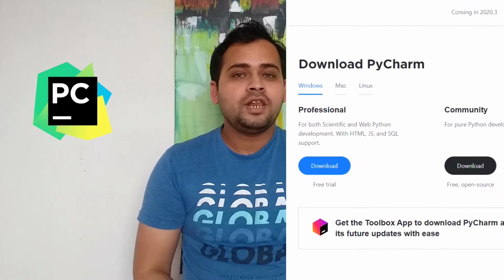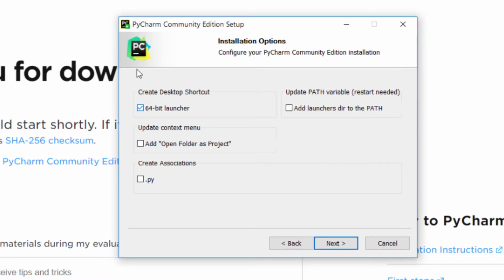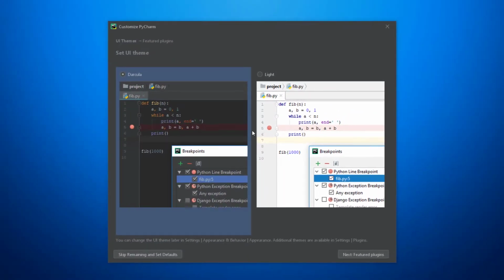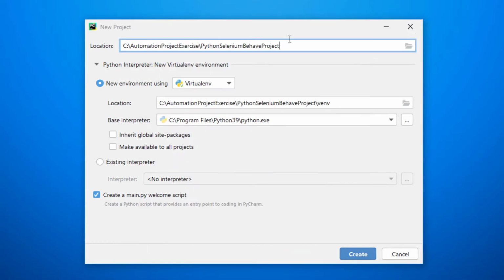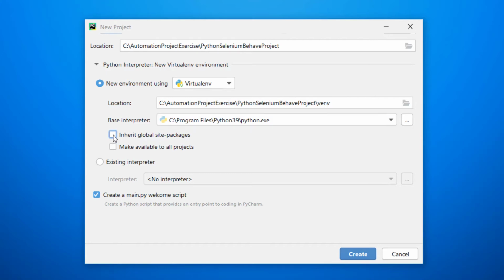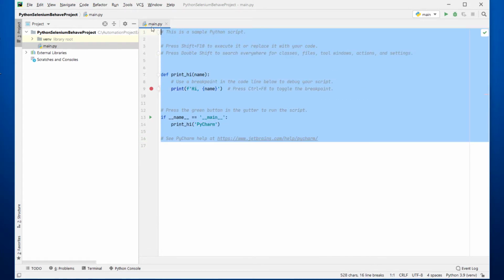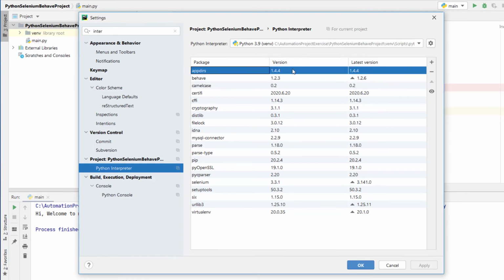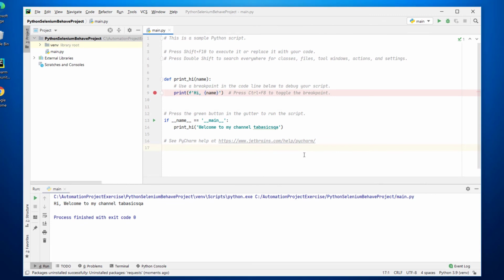Web App Automation Testing | PyCharm Installation and Configuration| Beginners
📚 Full course. This video is part of Automation Testing with Python, Selenium and Behave course. In this video I have explained about PyCharm installation, configuration and importance. IDE for python programming. IDE Version: 2020.2.3

00:00 Intro
00:19 Introduction to PyCharm
01:38 Download & Install PyCharm
03:08 Configure PyCharm for Python project
07:13 Run first Python code in PyCharm
07:27 Install Plugin in PyCharm
07:47 Install, Upgrade and Uninstall Python packages in PyCharm
09:23 Outro